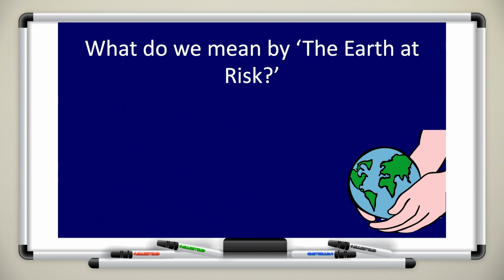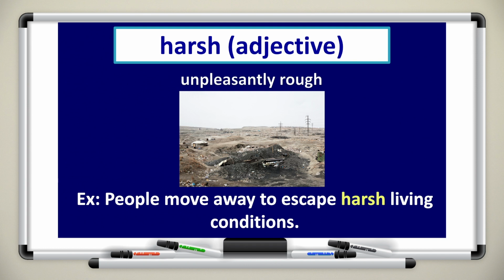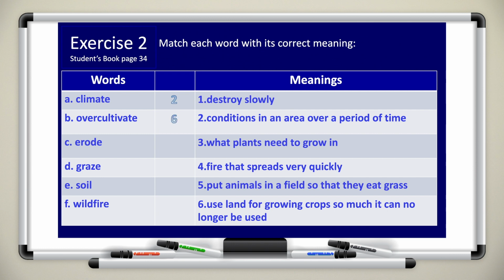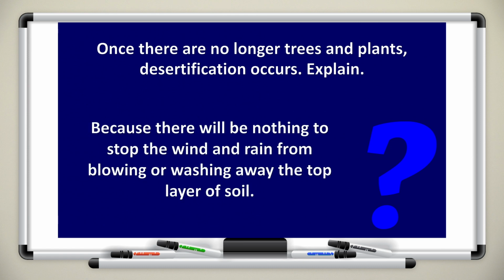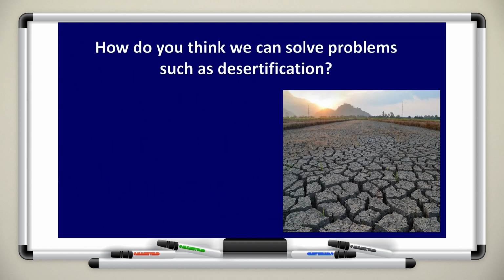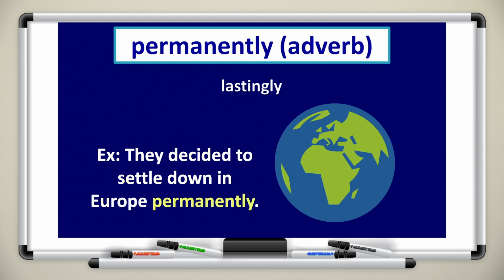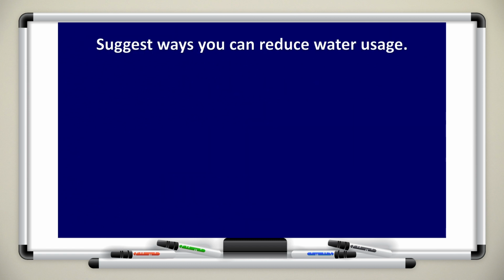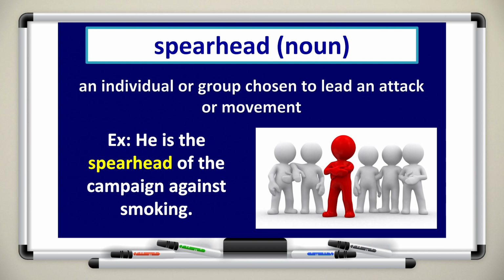اللغة الانجليزية - الصف الثاني عشر - Unit 4 - Ep 16